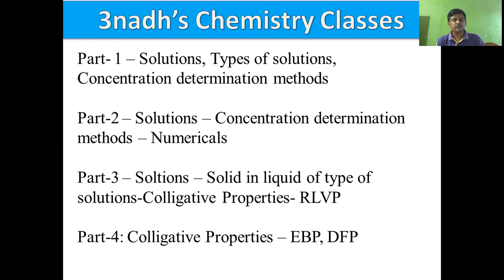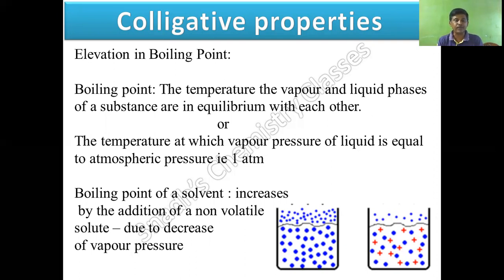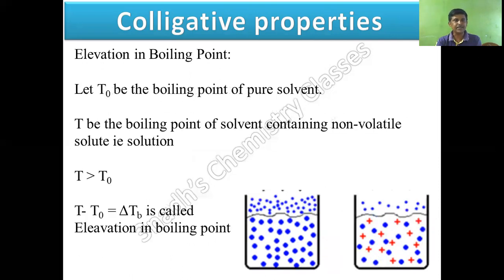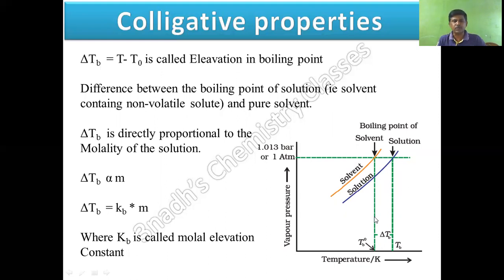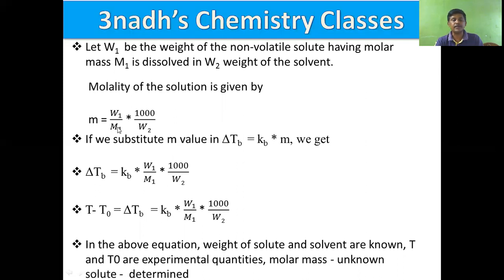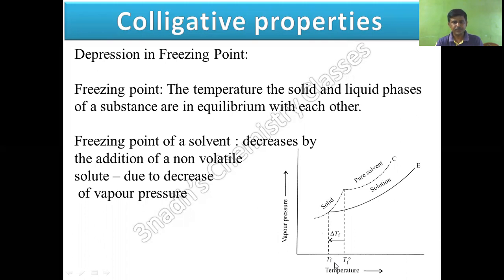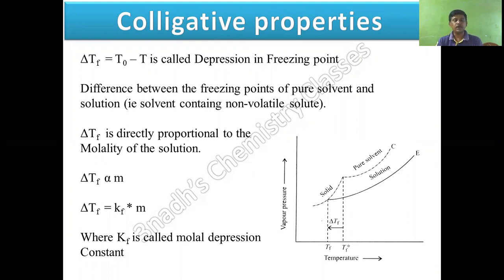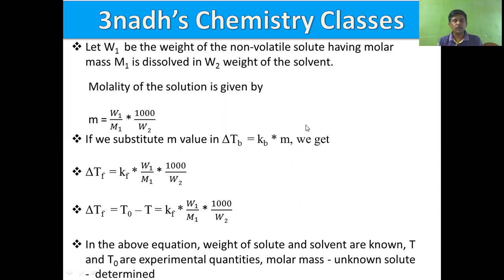Senior Intermediate Chemistry Class - Topic : Solutions -Part -4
In this video, Elevation in Boiling Point and Depression in Freezing point are discussed in Intermediate Public Examination Point View